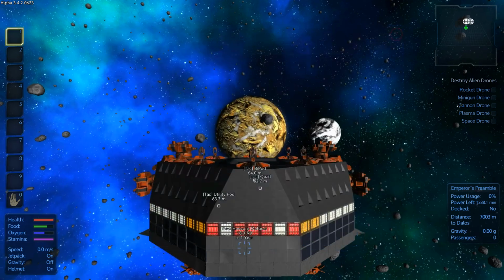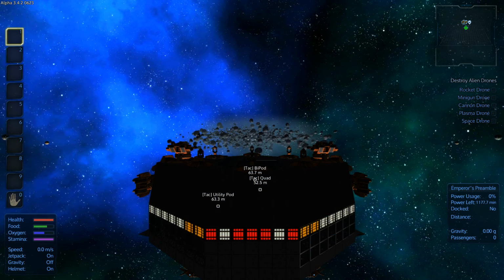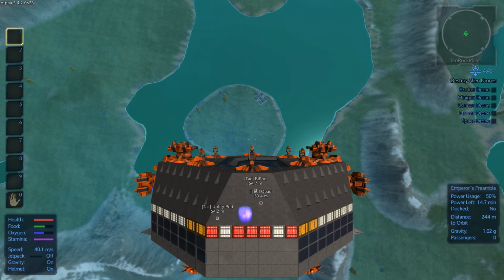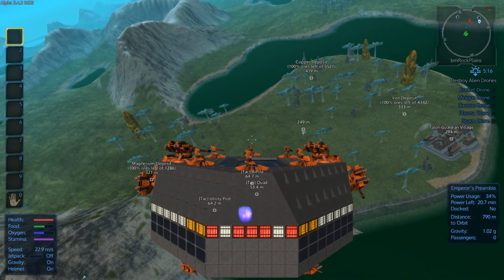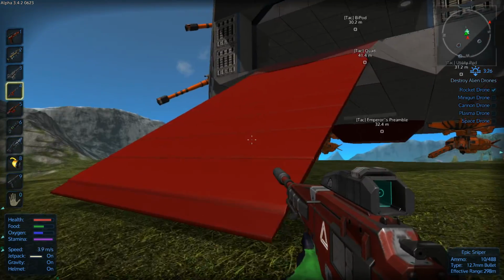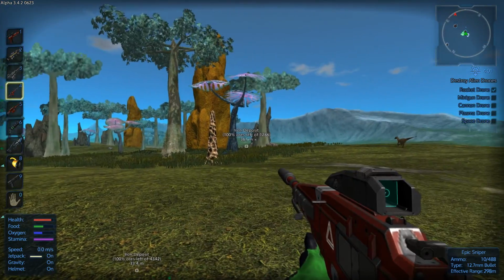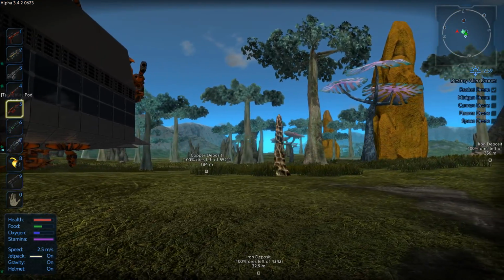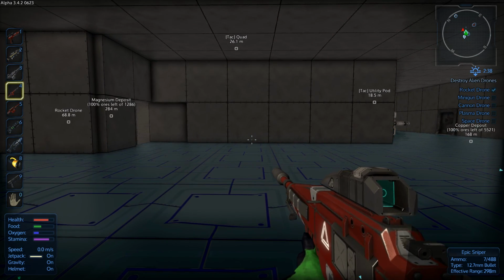Akua's Twin on Empyrion: Galactic Survival - MBi MP Server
Mahula continues to explore the Vexray-verse in Empyrion: Galactic Survival on the Mahula Bros Inc Empyrion Multiplayer Server.

~{: MBi :}~

Your mobile home base is a self-created starship (your mothership) that is able to fly from planet to planet and warp between solar systems. To access and explore a planet, you build one or several, small spaceships that can enter the planet’s orbit and land on the planet’s surface. Equip your mothership and spaceships with weapons to defend yourself against other players and NPC enemies.

For building and construction, you must gather and mine resources. You will find these resources on planets and asteroids. Empyrion features several planet types such as desert, ice, lava, barren, oceanic, temperate and gas planets. Each of them is different and has its own characteristics and potentially unforgiving conditions. To survive, you have to adapt to a planet’s unique environment. Initially, you face an uncharted universe with only basic information about the planets, their resources, and (potentially dangerous) life forms. Before your first landing on a planet, you will not know exactly what awaits you – be prepared for any surprise.

– Survival

– Farming and food system

– Terrain deformation

~{ MBi }~

As always we thank everyone for your love and support. We ask for your continued love and support. And ask the Powers That Be to keep you safe out there in the real world while we try to keep you and your wallets safe here in the virtual worlds.